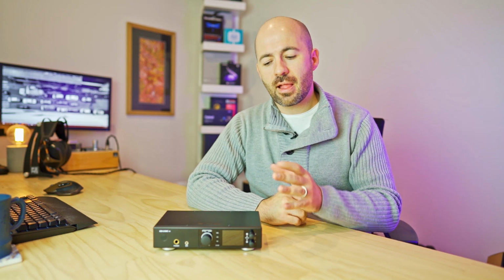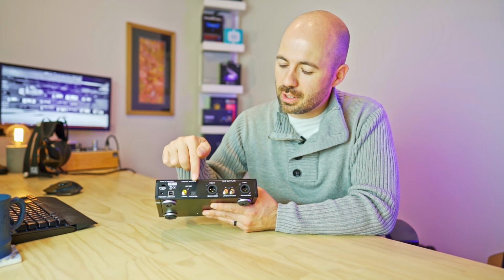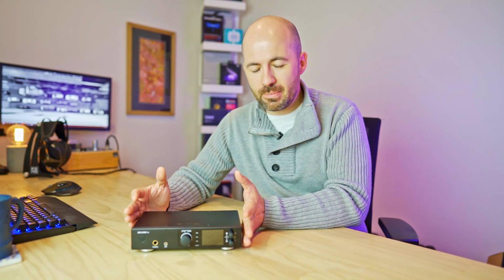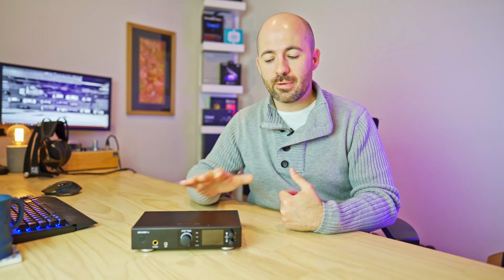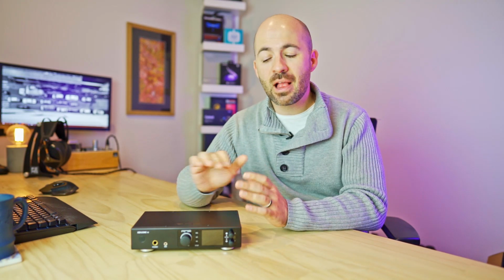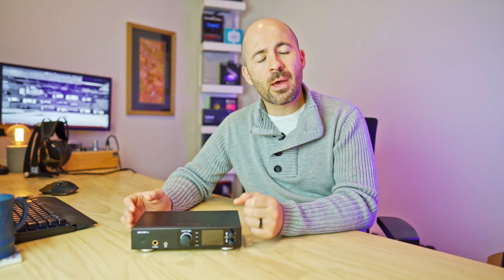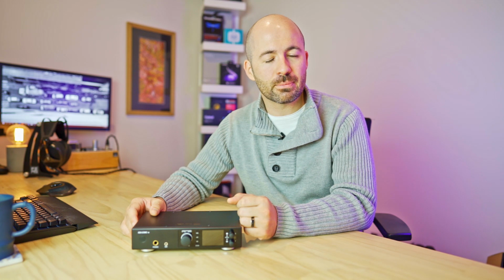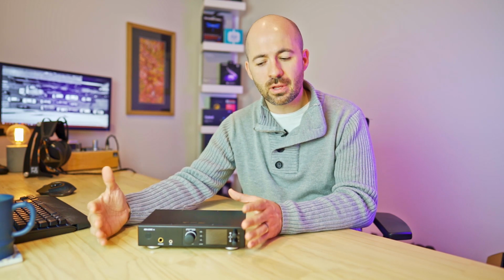RME ADI-2 DAC FS Review - Is This the Best DAC Around $2000?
If you'd like to buy an RME ADI-2 DAC FS here in Australia, you can find your nearest reseller by calling 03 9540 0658 or visiting

Check out this link for an ever-evolving list of the products I recommend, including links to make your research and purchasing easier!

Reviews filmed using:
Sony ZV-1: 🇺🇸
Sony A7R III: 🇺🇸
Sony FE 24mm F/1.4: 🇺🇸
Scarlett 2i2 Audio Interface: 🇺🇸
Neewer Bi-color 660 LED lights: 🇺🇸